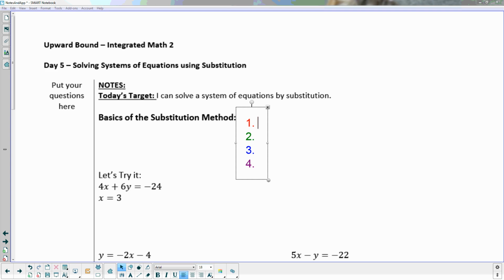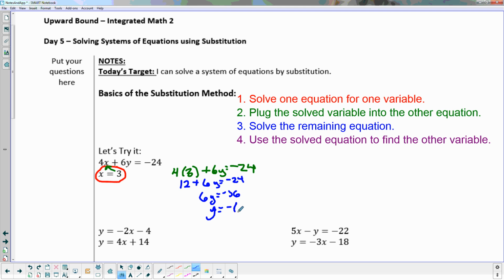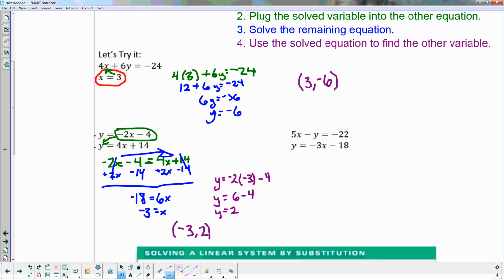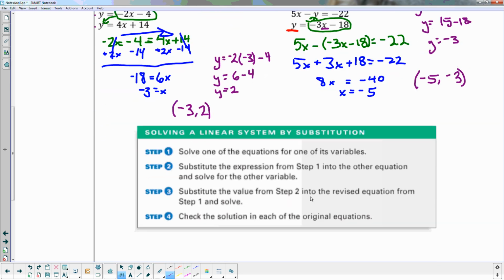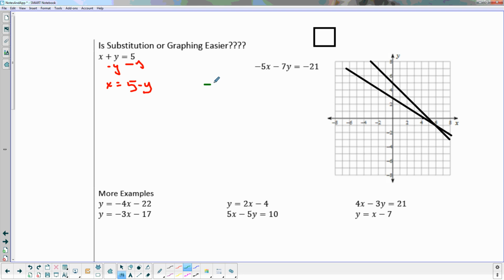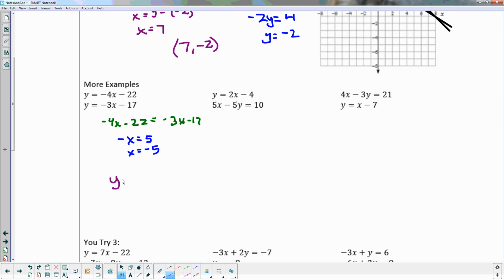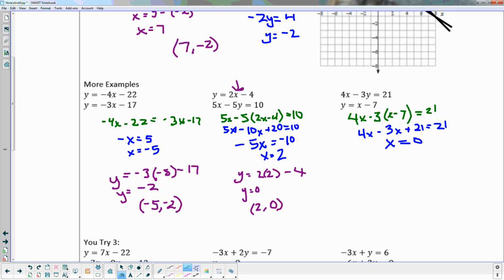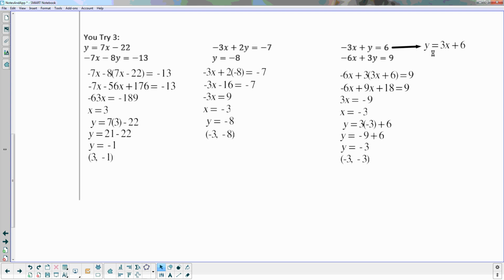Day 5 Notes - Solving Systems of Equations with Substitution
Learn how to solve a system of equations using the substitution method.